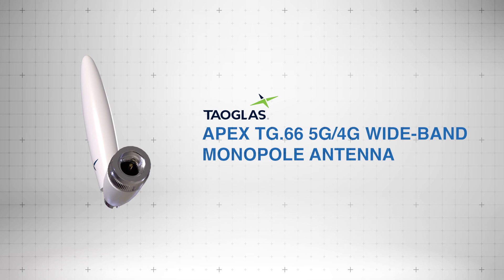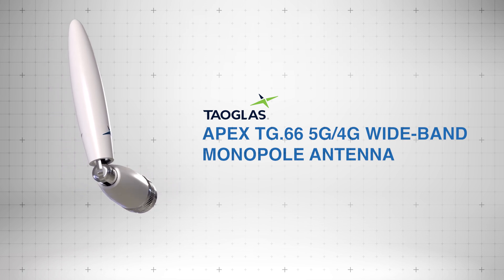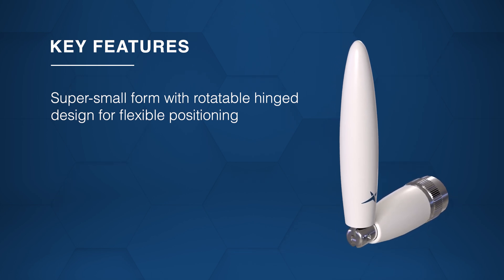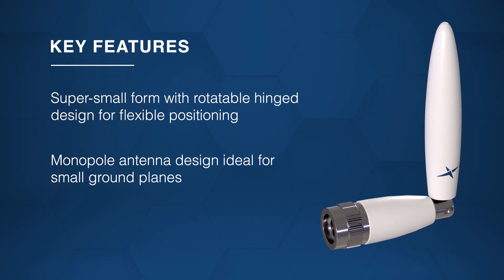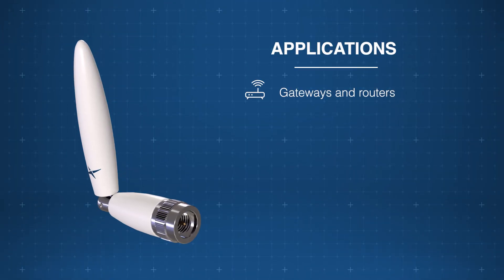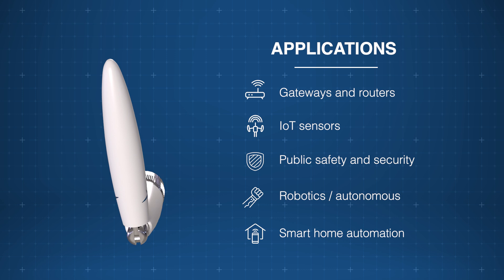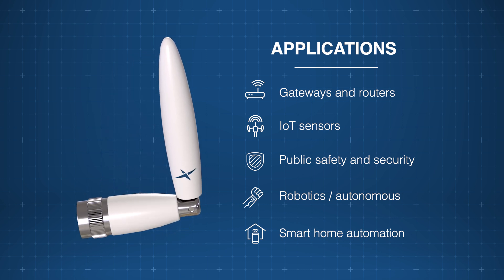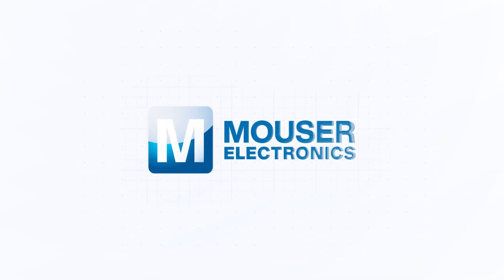Taoglas Apex TG.66 5G/4G Wide-Band Monopole Antenna: New Product Brief | Mouser Electronics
The Taoglas Apex TG.66 5G/4G Wide-Band Monopole Antenna, available from Mouser Electronics, offers excellent performance across global 5G/4G frequencies, from 600MHz to 6GHz.